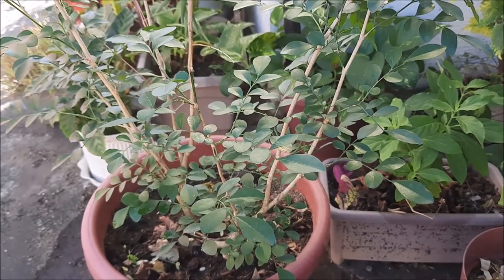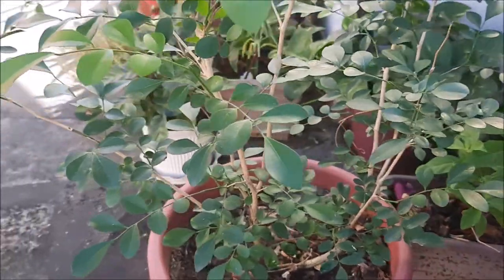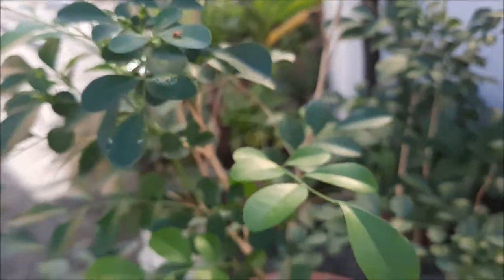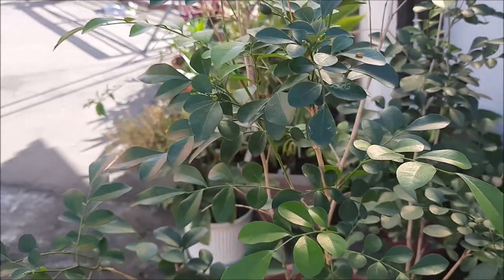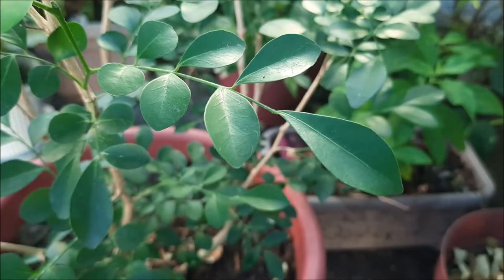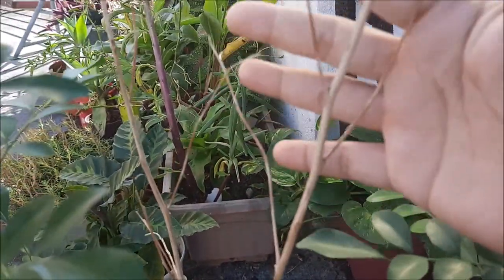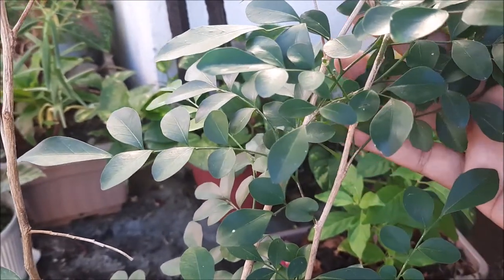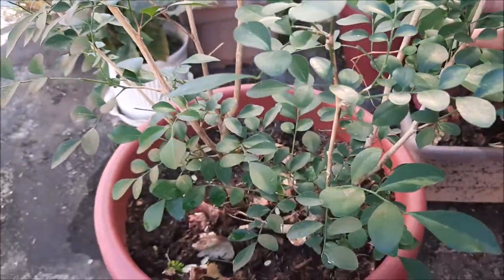Kamuning Plant (Murraya paniculata) Native na Halaman sa Pilipinas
Hello mga Ka Homestead may Native na Halaman tayo ang Kamuning Plant first time ko lang na may tanim nito kaya lets watch it our vlogs.